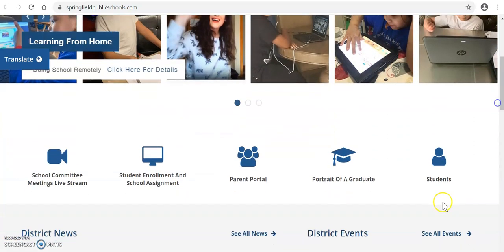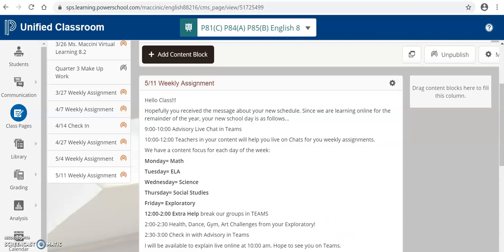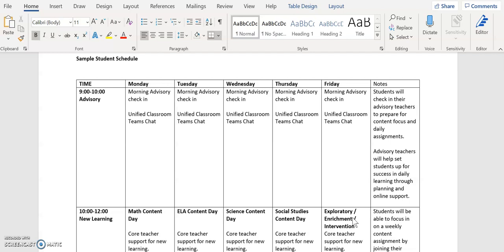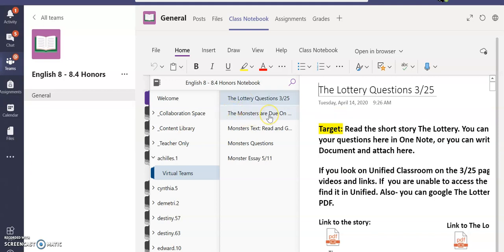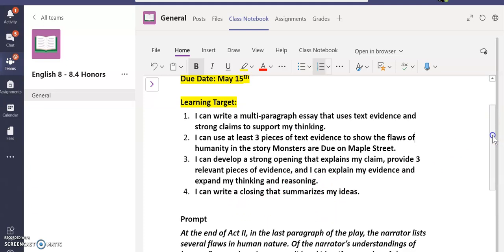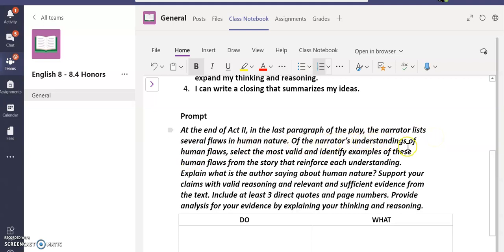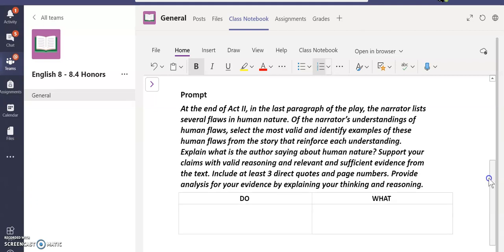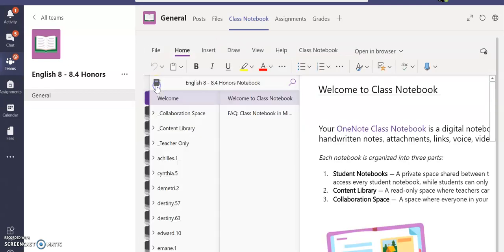Monsters Essay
Guided Tutorial for The Monsters are Due on Maple Street Essay Assignment for the Week of 5/11